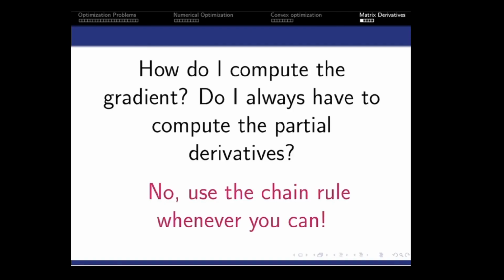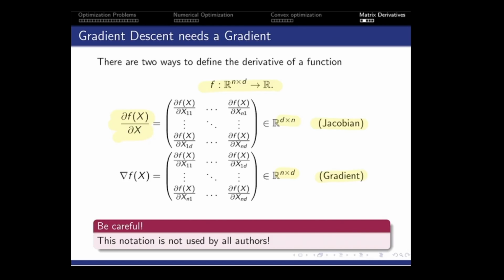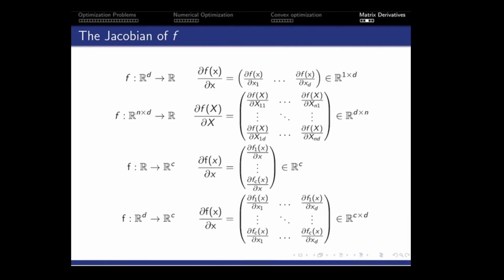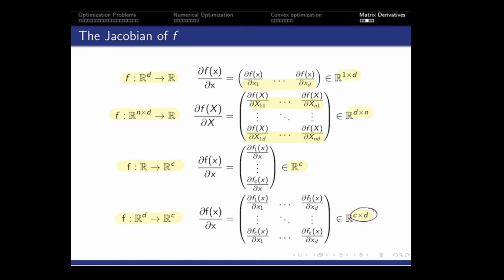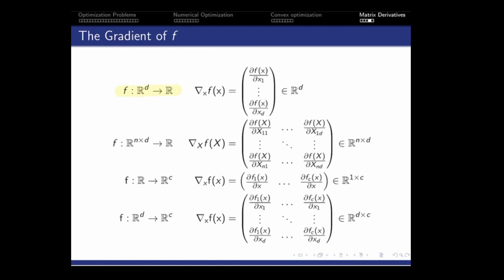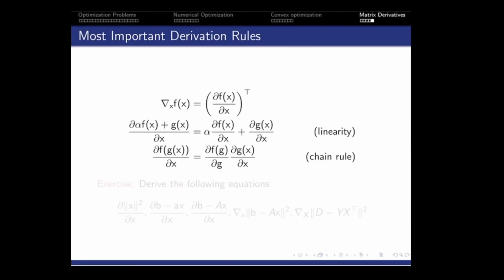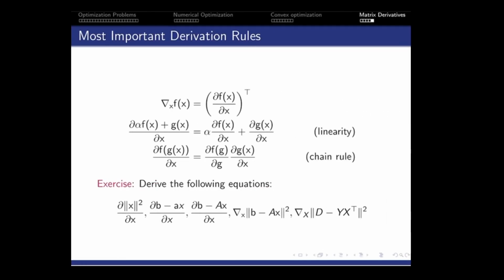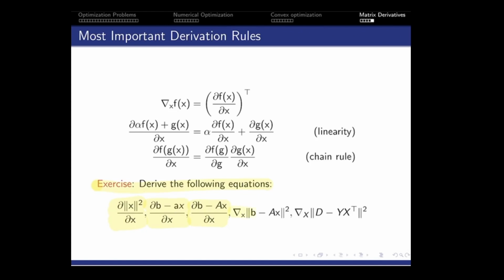Optimization IV - Computing Gradients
The fourth part of the optimization lecture.